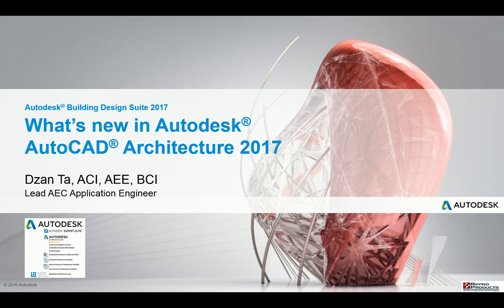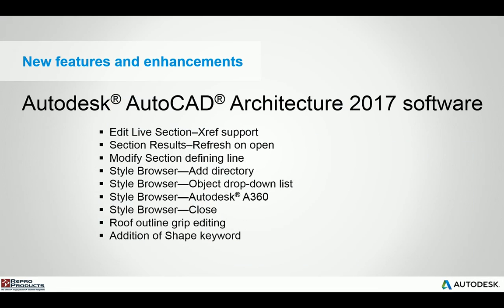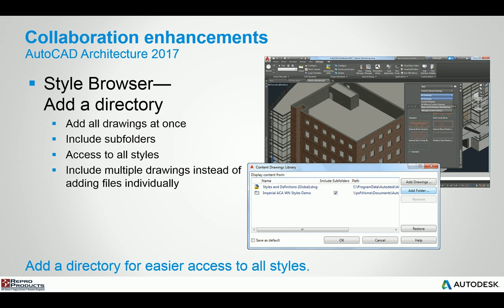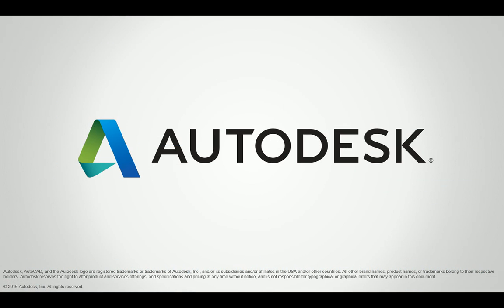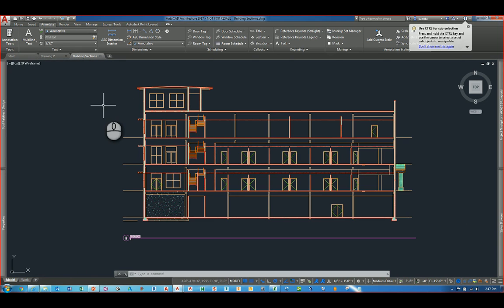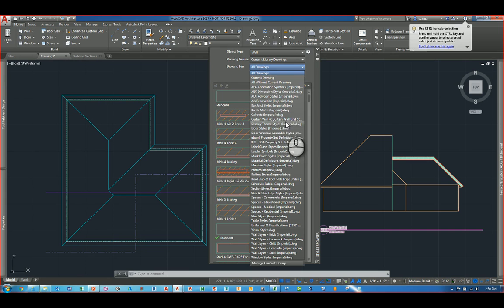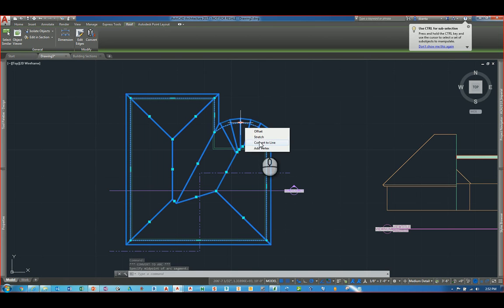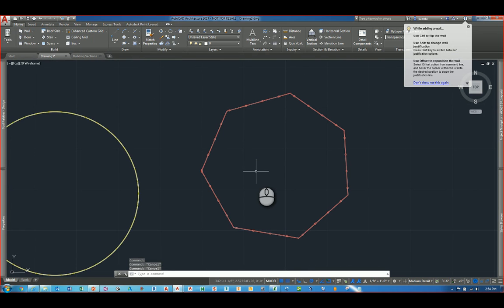What's New in AutoCAD Architecture 2017